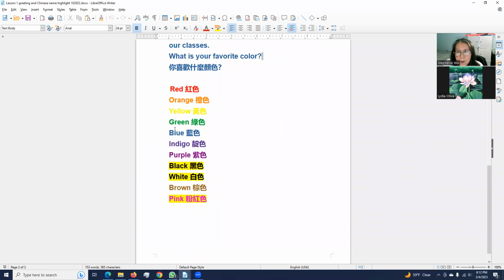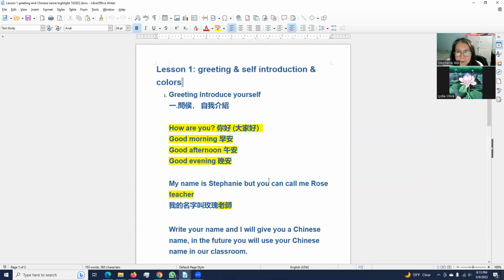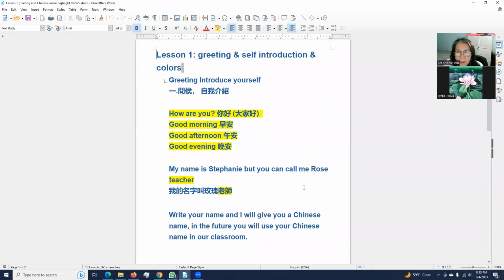Chinese lesson showcase lesson 1 to 3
My student in Chinese class has just finished her lesson 1 to 3 so we have shared what she has learned.
She is shy and nervous so her video is off.
My new student is a Chef from Ghana and we just started our first class last week.  Once he finished his few lesson and we will have him to share here later as well.
Another of my student from ICCD but he has to attend his sport at school so he will be postponed till he can re-start.
I am working on their future school Fundraising so I will share more detail when the event planning is ready.

I hope Taiwan Chef can be in 25 countries we will invite to come to Concord/Charlotte for International Chef competitions.

 登鸛雀樓
作者：王之渙

白日依山盡，黃河入海流。
欲窮千里目，更上一層樓。

Lesson 1: greeting & self introduction & colors
    1. Greeting Introduce yourself
一.問侯， 自我介紹

How are you? 你好 (大家好）
Good morning 早安
Good afternoon 午安
Good evening 晚安

My name is Stephanie but you can call me Rose teacher
我的名字叫玫瑰老師

Red 紅色
Orange 橙色
Yellow 黃色
Green 綠色
Blue 藍色
Indigo 靛色
Purple 紫色
Black 黑色
White 白色
Brown 棕色
Pink 粉紅色

Lesson 2 count numbers
二, 算數
1 一
2 二
3 三
4 四
5 五
6 六
7 七
8 八
9 九
10 十
100 百

三， 認識動物
Rat 鼠
Ox 牛
Tiger 虎
Rabbit 兔
Dragon 龍
Snake 蛇
Horse 馬
Goat 羊
Monkey 猴
Chicken 雞
Dog 狗
Pig 豬

Let's find out which one are you?

Other animals
Cat 貓
Panda 熊